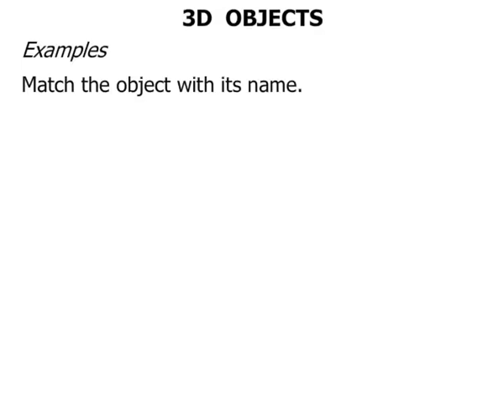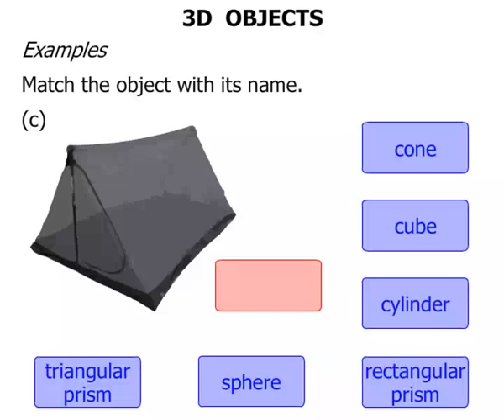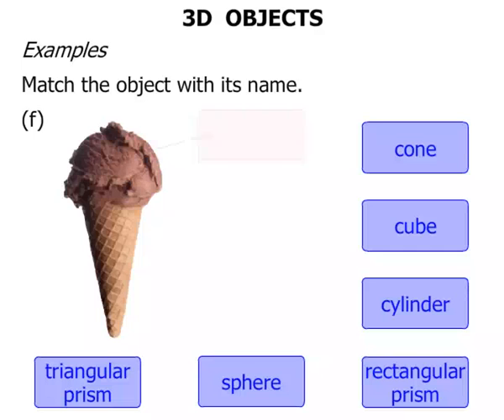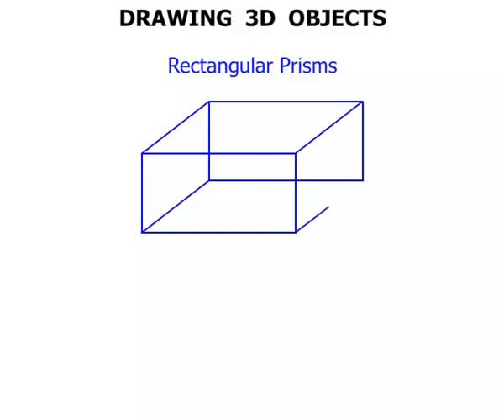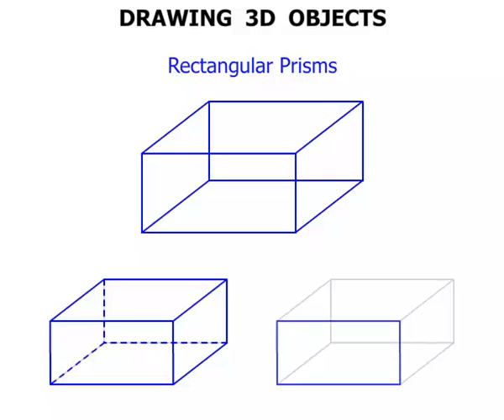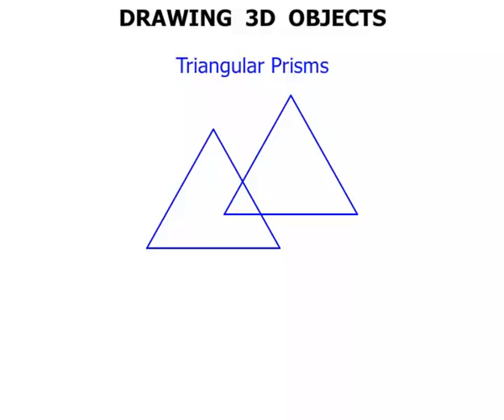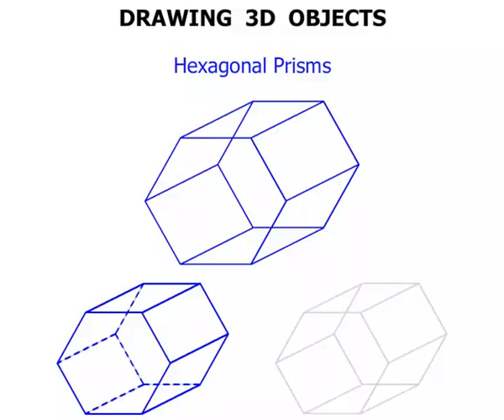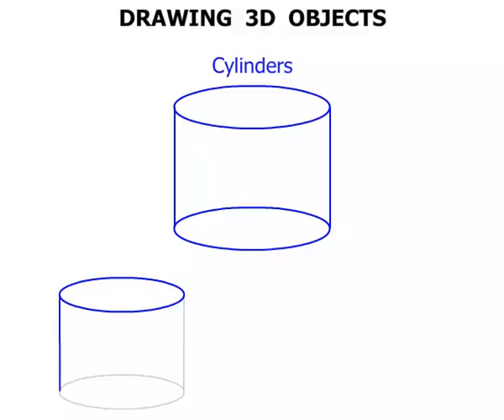2276 - 3D Object